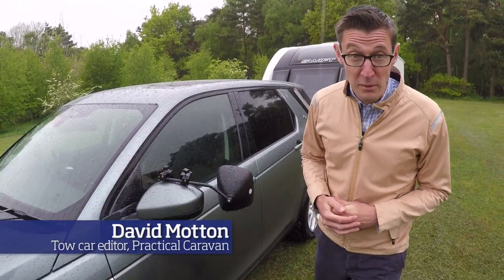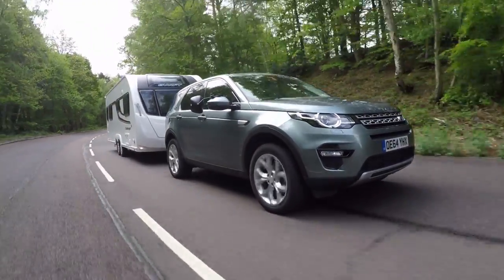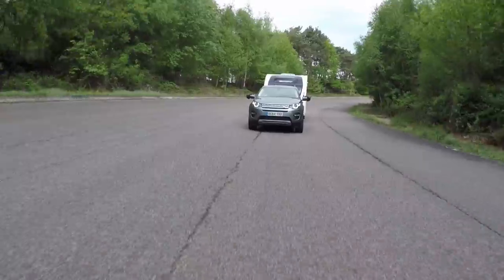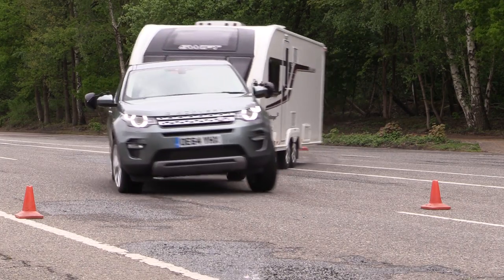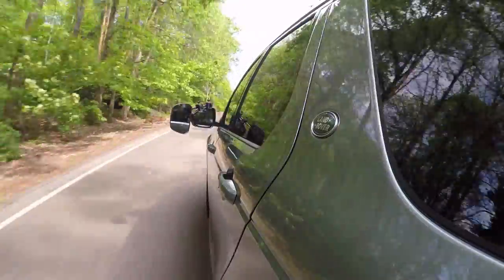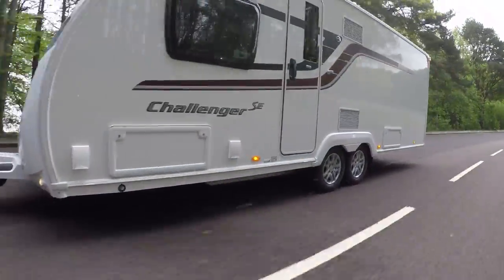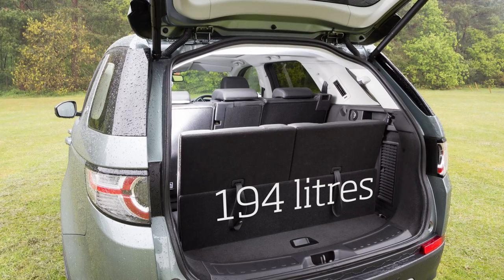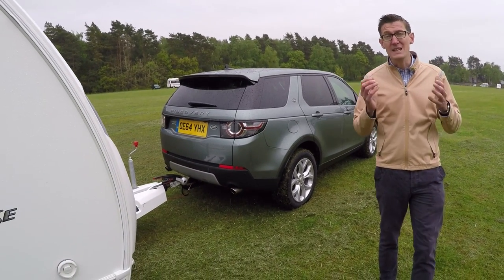The Practical Caravan Land Rover Discovery Sport review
Watch Practical Caravan's towing expert David Motton test the Land Rover Discovery Sport – what do you think?